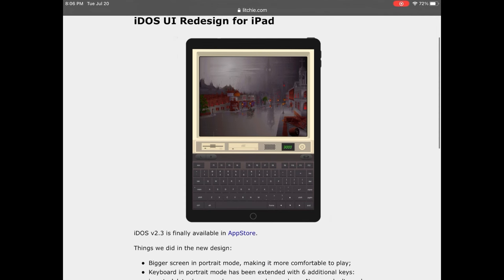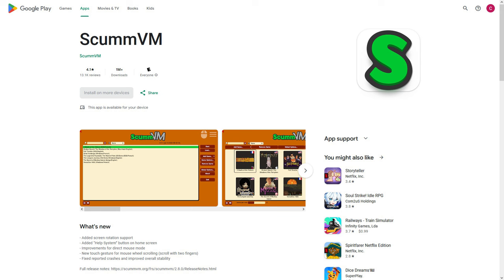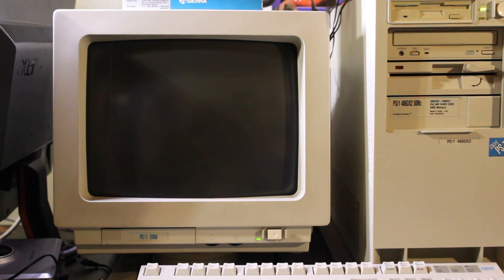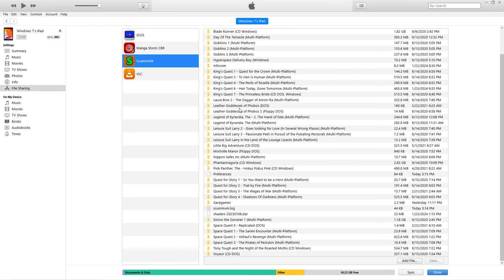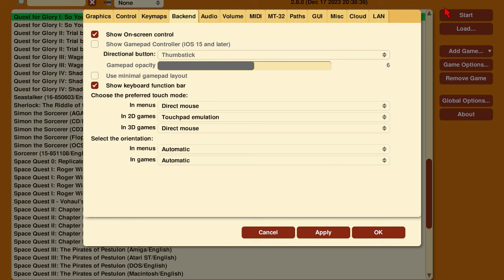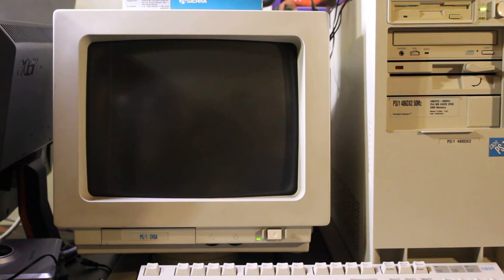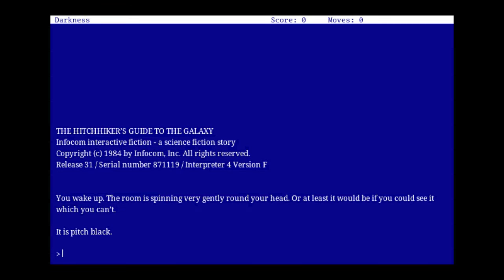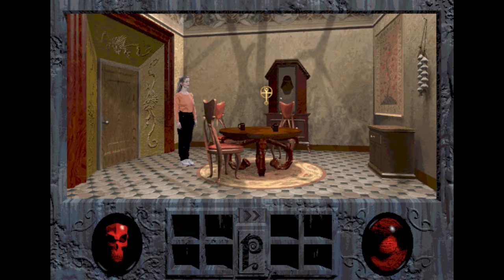How to Play Hundreds of Point-and-Click Adventures on iOS for FREE with ScummVM with NO SIDELOADING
Play hundreds of classic PC games like Kings Quest, Quest for Glory, Day of the Tentacle, Full Throttle, and oldschool text adventures on iOS/iPad OS for free with ScummVM.

I've been playing a lot of classic adventure games on ScummVM lately. If you haven't heard about it yet, ScummVM is now on the Apple App Store. Here is a quick guide on copying games, setup, and a little gameplay.

[00:00] Intro
[00:45] iDOS is still gone :(
[01:12] What is ScummVM?
[01:40] Where to get ScummVM for iOS/iPad OS
[02:00] What games work on ScummVM?
[02:30] Where to find abandonware games?
[03:30] Copying games to your device
[03:57] Adding games in ScummVM
[04:20] Tweaks for gaming on iPad
[06:00] Downloading and using filters and shaders
[06:30] Closing and gameplay clips